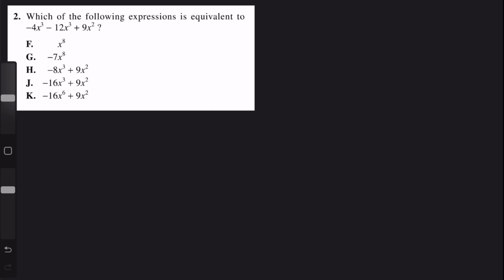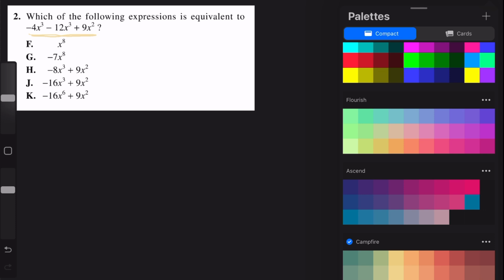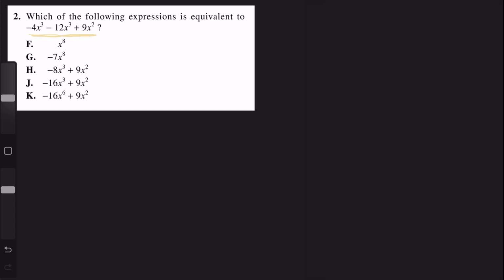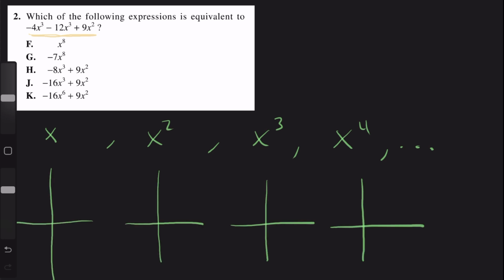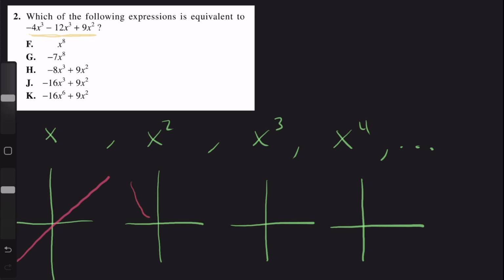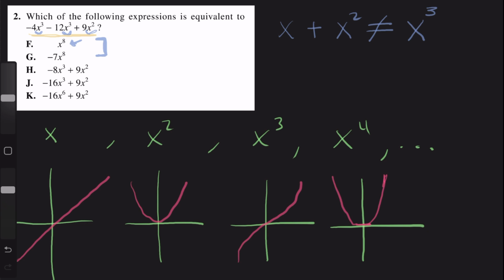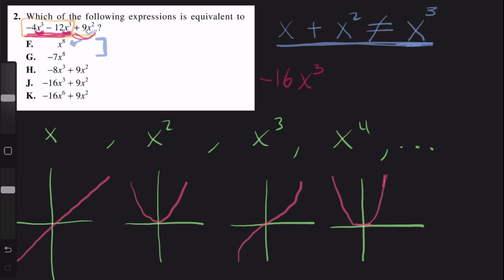ACT Test Prep - Math Section - Problem 2 of 60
Standardized tests not only measure if you know something, but also, and most importantly, how efficient is your application of that knowledge. Solving a problem in less than a minute is hard if you didn't practice enough.

This is the second of a series of videos where I will try to train you, not only to know the WHY but also to gain SPEED in answering them.

Also, if you need me to explain you a particular problem from the ACT just let me know down below.

And GOOD LUCK IN YOUR TEST!

Timeline:
00:00 Welcome!
00:20 Linear Independence
02:20 Solution